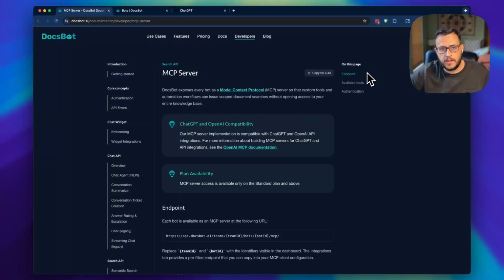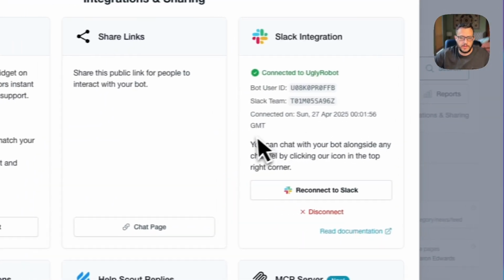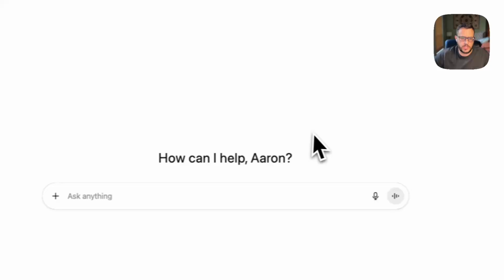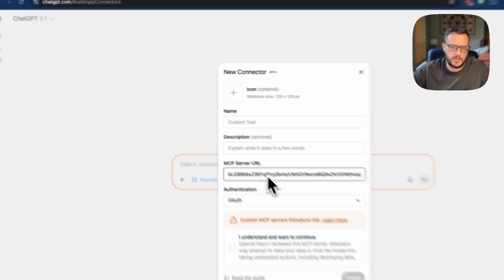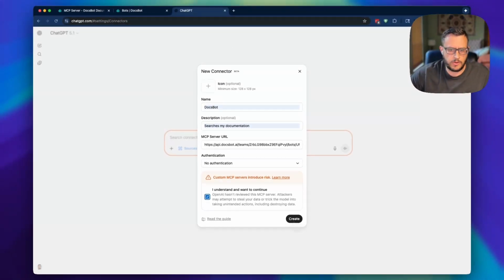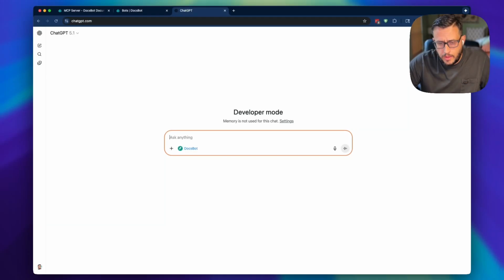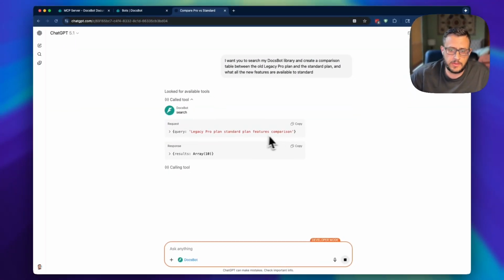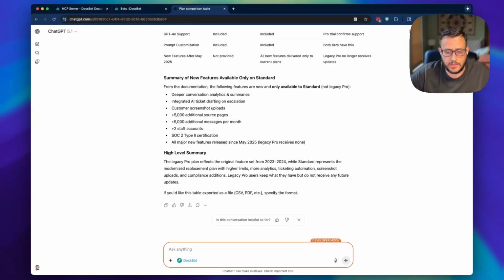How to Connect DocsBot to ChatGPT Using the Custom MCP Server (Full Setup Tutorial)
Learn how to integrate DocsBot with ChatGPT using our new custom MCP server. This video shows you exactly how to connect your DocsBot knowledge base, documentation, and training data directly into ChatGPT and other AI assistants.

With ChatGPT’s new support for custom MCP servers, you can now bring your internal docs, FAQs, website content, and training materials into your AI workflows for smarter, more accurate responses.

In This Tutorial, You’ll Learn:
- How to access the DocsBot MCP server details for any bot
- How the MCP server exposes tools like search and fetch
- How to enable Developer Mode in ChatGPT to add a custom MCP source
- How to connect the DocsBot MCP server to ChatGPT with no authentication
- How ChatGPT uses your DocsBot documentation as context for accurate answers

- Expands how you can use your DocsBot knowledge base across platforms
- Unlocks more powerful AI workflows and automations
- Enables smarter, context-aware ChatGPT responses powered by your own documentation